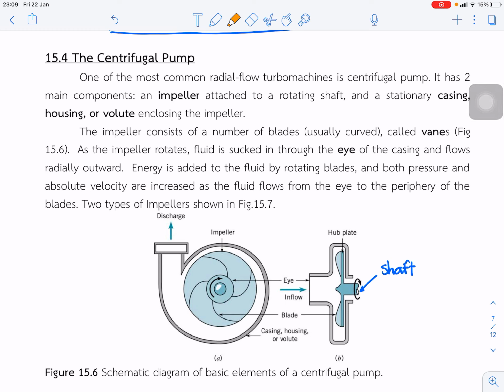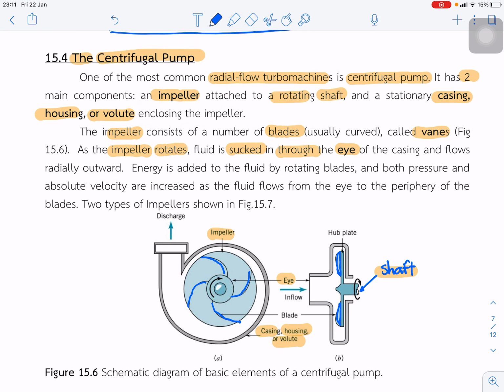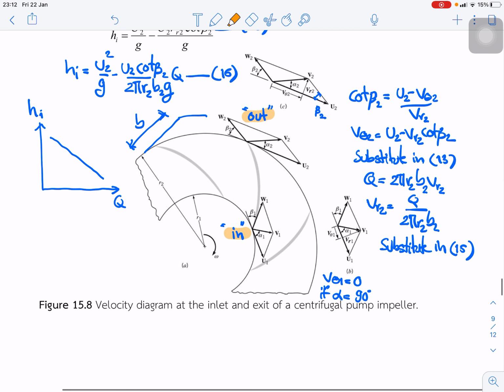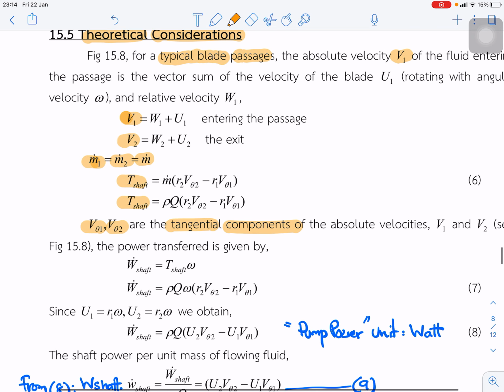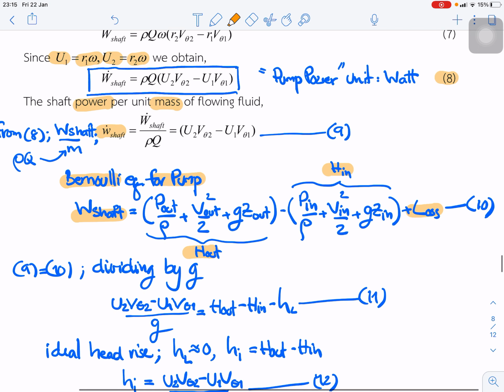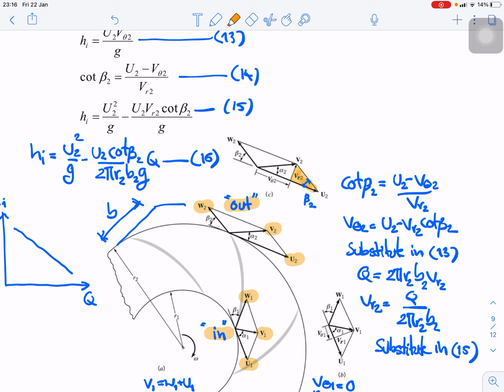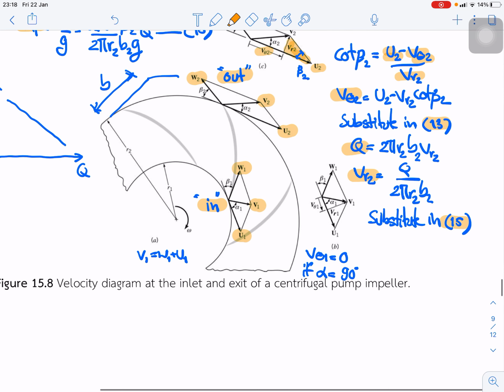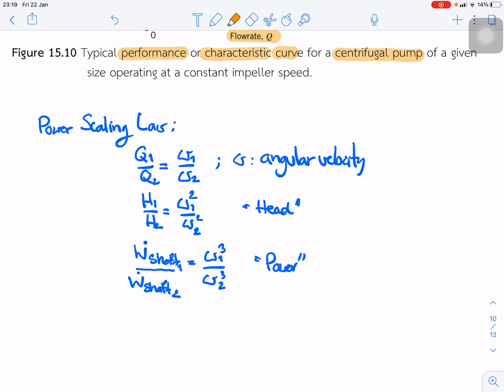Lect. 15-5 Hydraulic